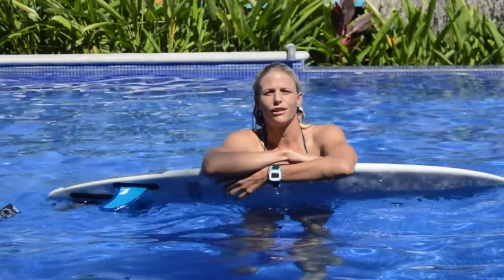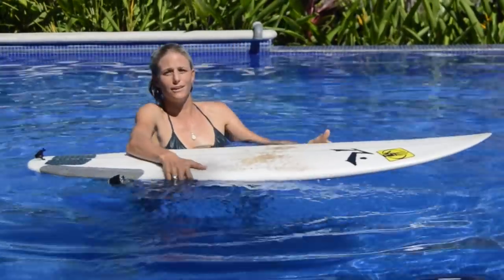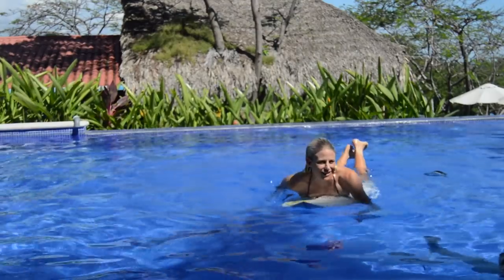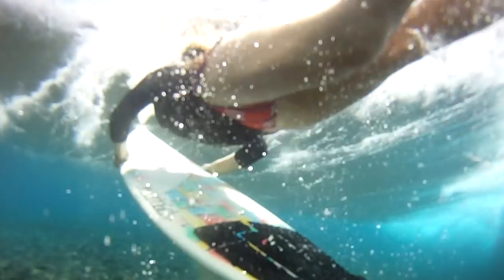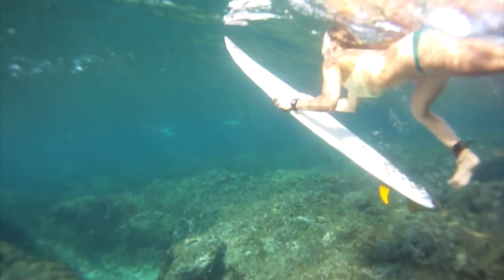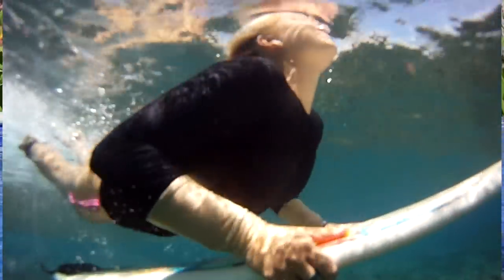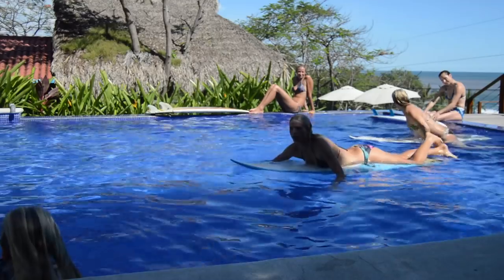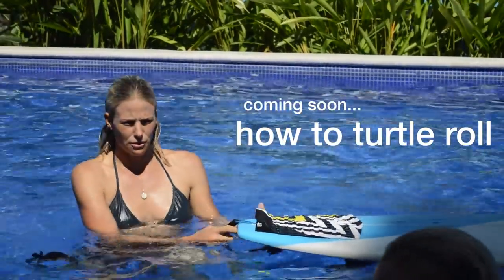Surf Completely : How To Duck Dive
Holly Beck, pro surfer and coach at Surf With Amigas explains how to do a duck dive and analyzes footage of Amigas trying it so you can see what they're doing wrong and how to fix it.
If you like the coaching, join us on a womens surf and yoga retreat. Check out the website for details!